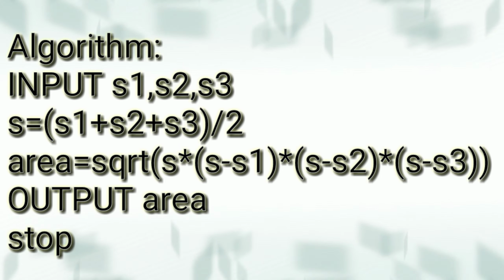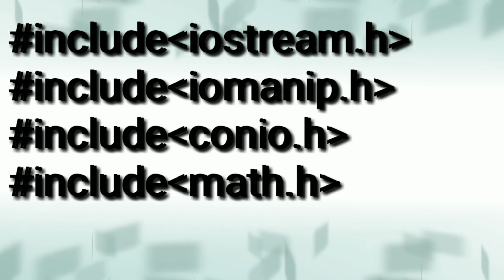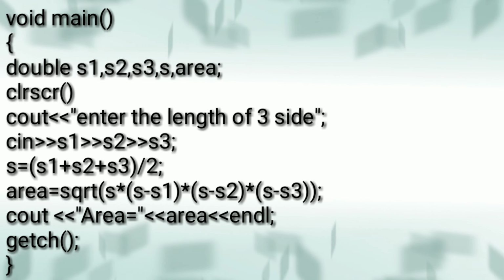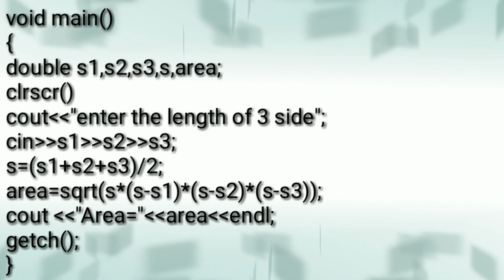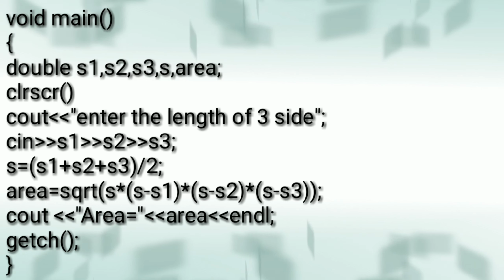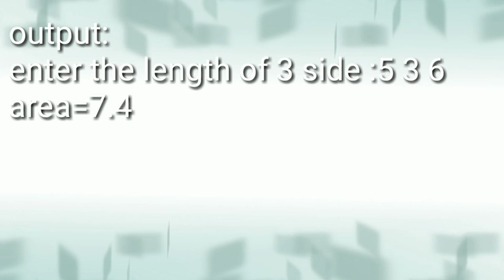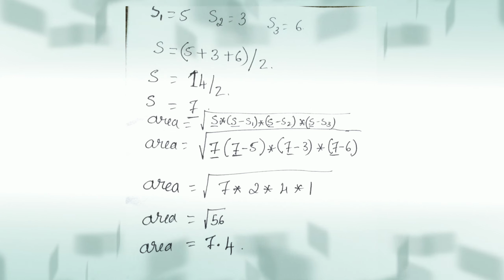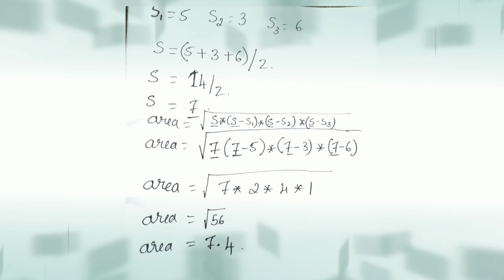C++ program to find area of triangle given side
This is a c++ of 1st puc it's also 3rd lab program in this video I have explained algorithm flowchart C plus plus program and output as well as calculation This video I have explained algorithm flowchart program and output this program is first PUC first lab program follow me on instragram